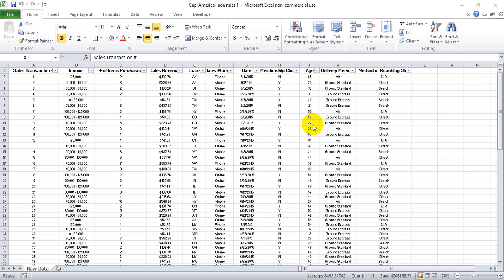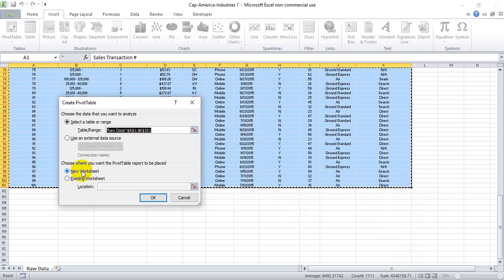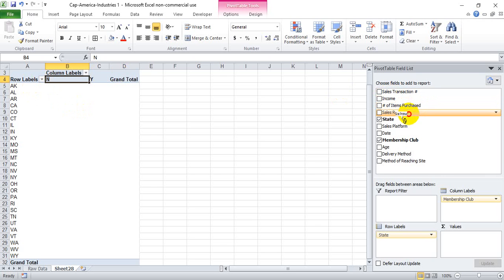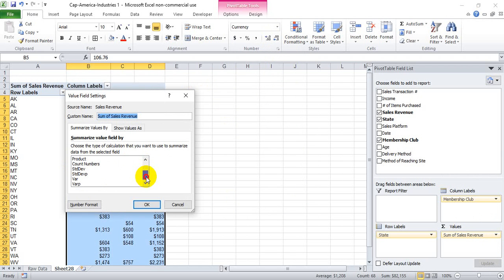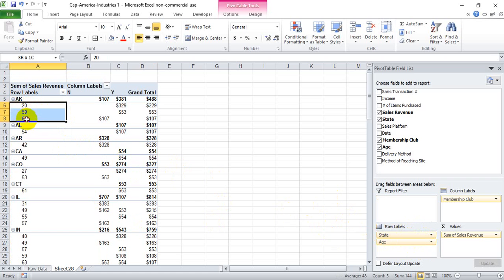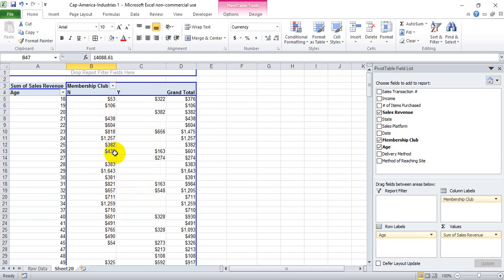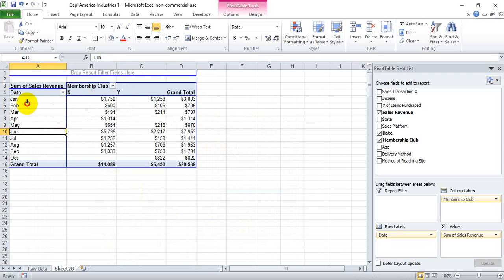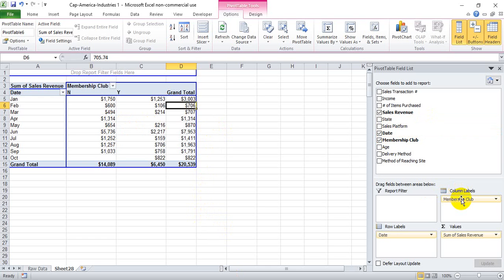Pivot Table Crash Course in 15 minutes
Don't let pivot tables intimidate you. They are incredibly powerful and surprisingly easy to learn (honestly)...just take a peak at this video, and then play around on your own.